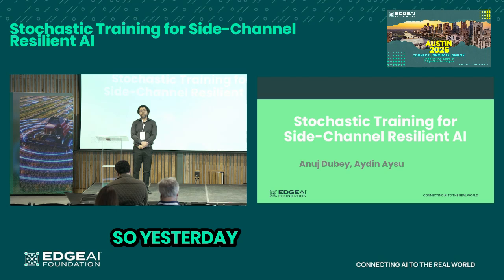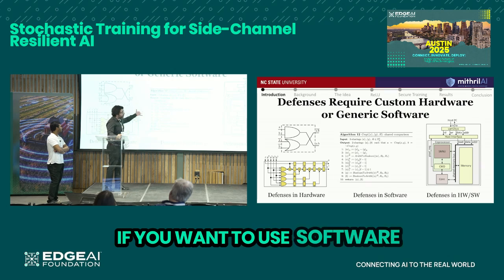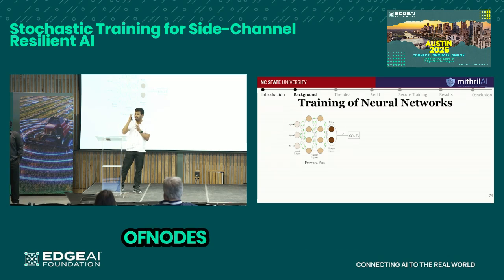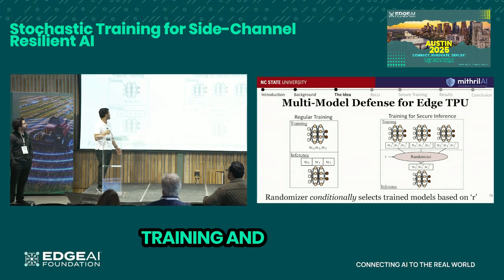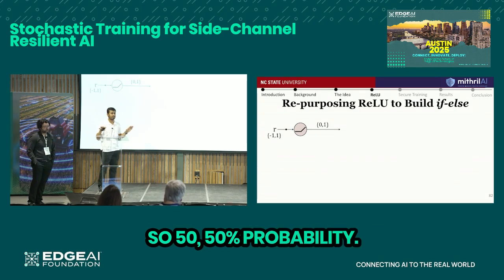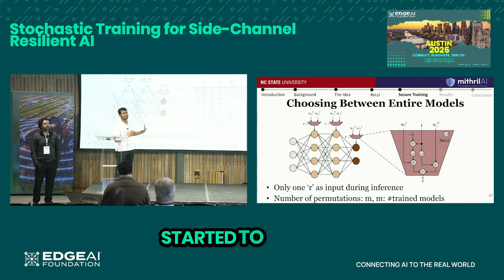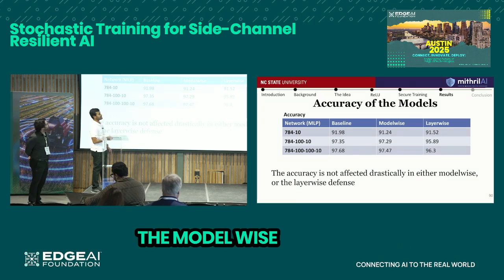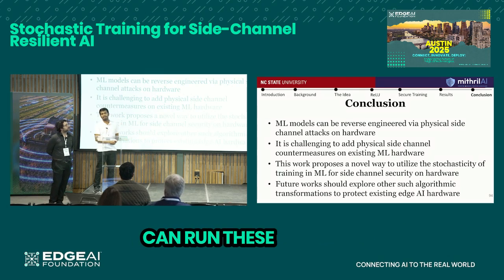Stochastic Training for Side - Channel Resilient AI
Protecting valuable AI models from theft is becoming a critical concern as more computation moves to edge devices. This fascinating exploration reveals how sophisticated attackers can extract proprietary neural networks directly from hardware through side-channel attacks - not as theoretical possibilities, but as practical demonstrations on devices from major manufacturers including Nvidia, ARM, NXP, and Google's Coral TPUs.

The speakers present a novel approach to safeguarding existing hardware without requiring new chip designs or access to proprietary compilers. By leveraging the inherent randomness in neural network training, they demonstrate how training multiple versions of the same model and unpredictably switching between them during inference can significantly reduce vulnerability to these attacks.

Most impressively, they overcome the limitations of edge TPUs by cleverly repurposing ReLU activation functions to emulate conditional logic on hardware that lacks native support for control flow. This allows implementation of security measures on devices that would otherwise be impossible to modify. Their technique achieves approximately 50% reduction in side-channel leakage with minimal impact on model accuracy.

The presentation walks through the technical implementation details, showing how layer-wise parameter selection can provide quadratic security improvements compared to whole-model switching approaches. For anyone working with AI deployment on edge devices, this represents a critical advancement in protecting intellectual property and preventing system compromise through model extraction.

Try implementing this stochastic training approach on your edge AI systems today to enhance security against physical attacks. Your valuable AI models deserve protection as they move closer to end users and potentially hostile environments.